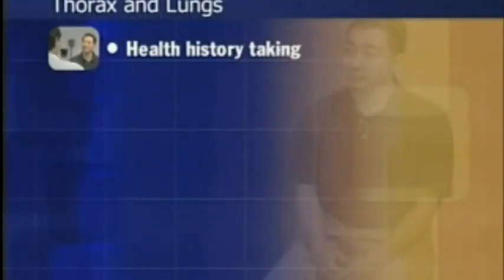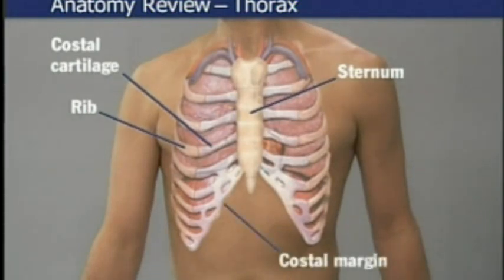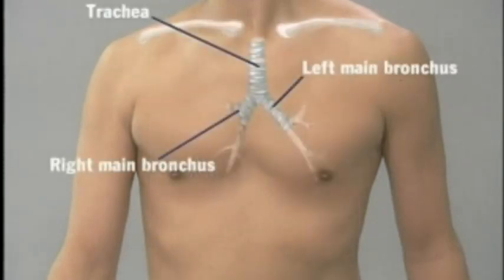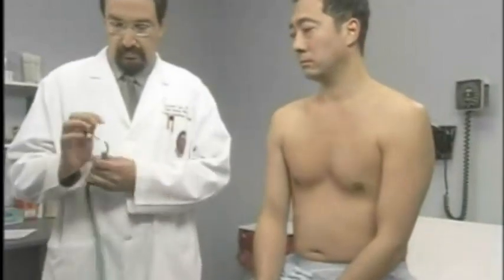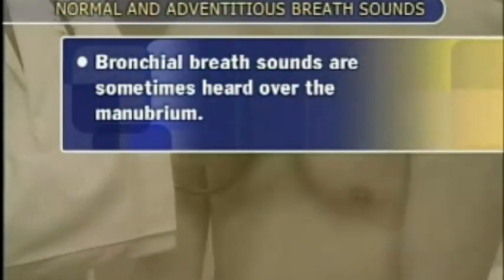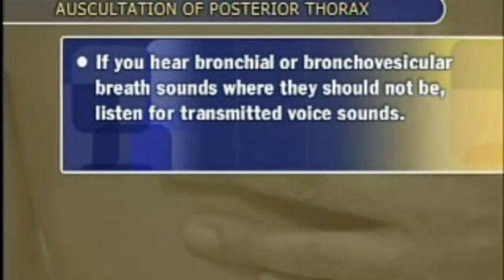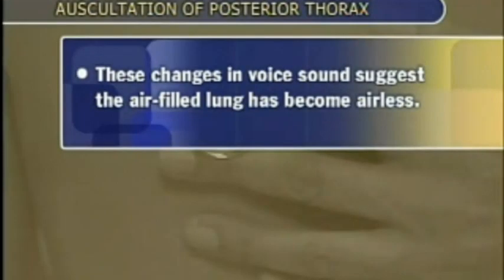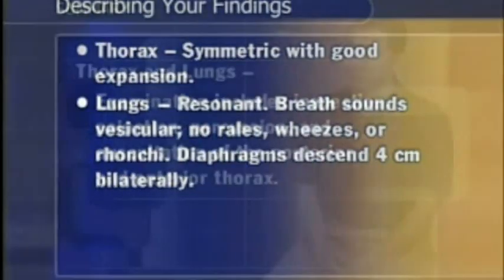Anatomy of lungs/ Anatomy of thorax/ how to assess the lungs and thorax in nursing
In this video, you will learn lungs anatomy , auscultation points of the lungs for the anterior and posterior view of the lungs.